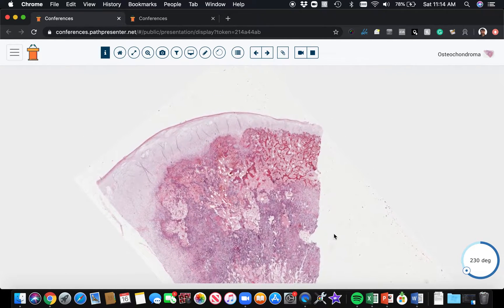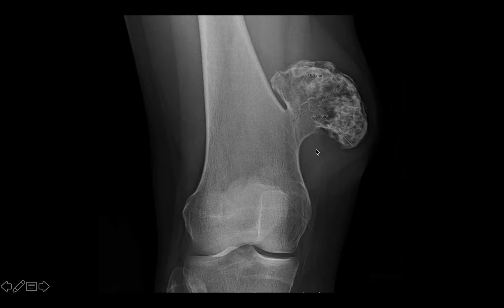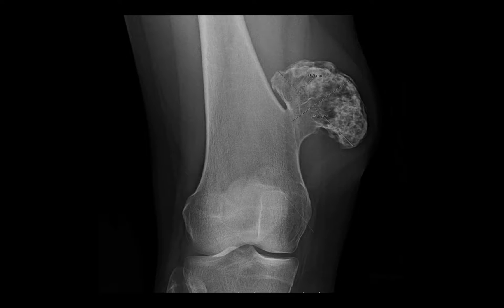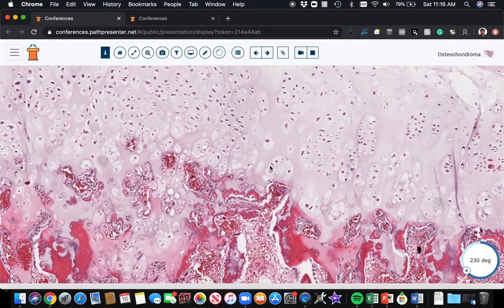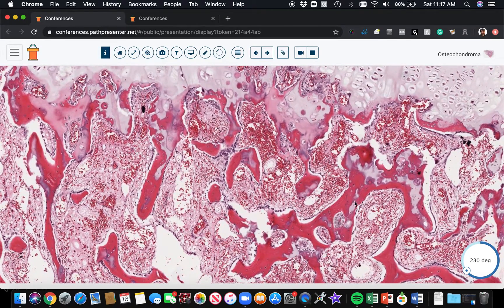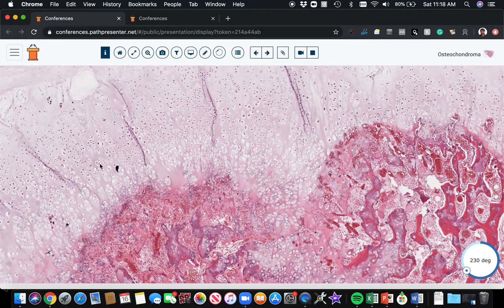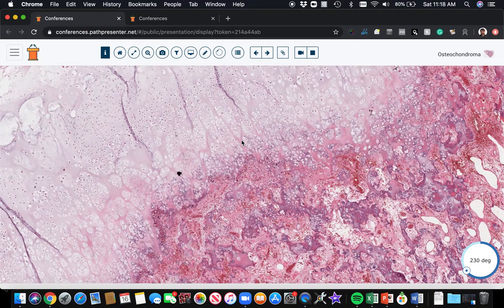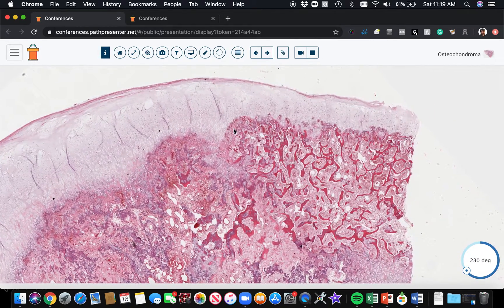Osteochondroma (Exostosis): Bone Pathology Basics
Excerpt from my pathology review of 21 classic bone & soft tissue tumors (full video A bit of radiology is also included for the bone tumors. Links to the whole slide images on PathPresenter